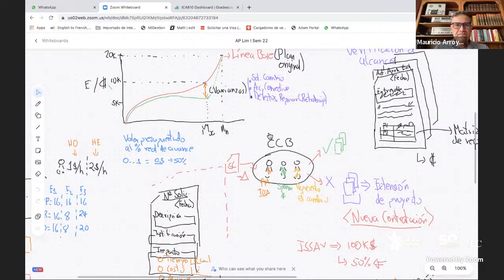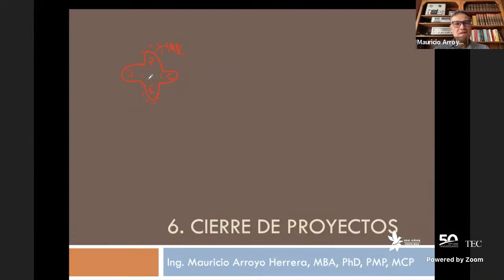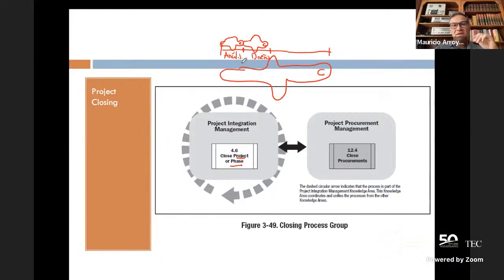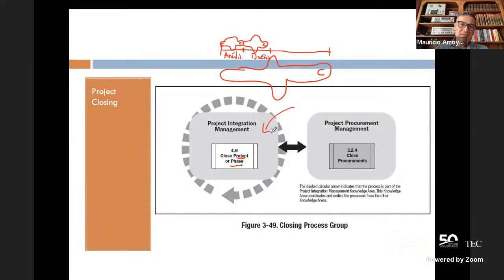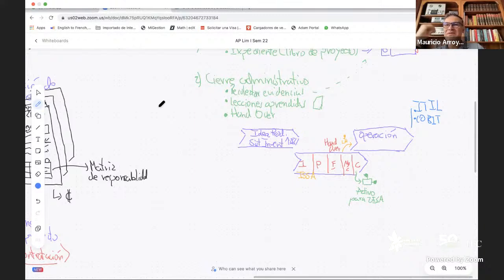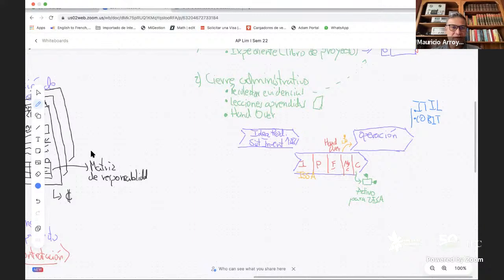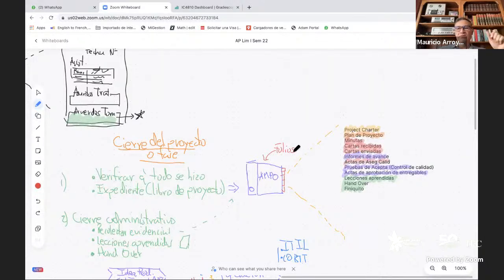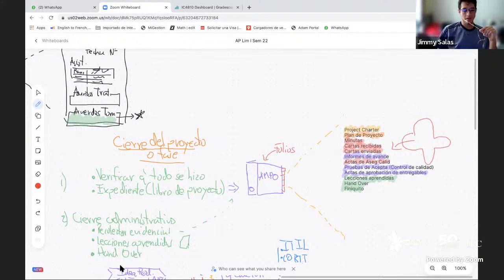AP Limón I sem 2022 14.1